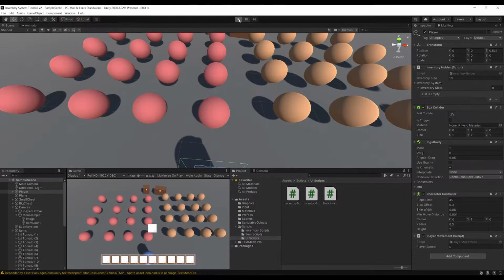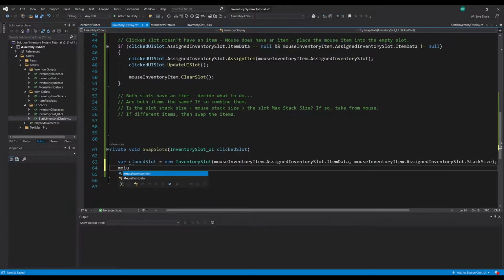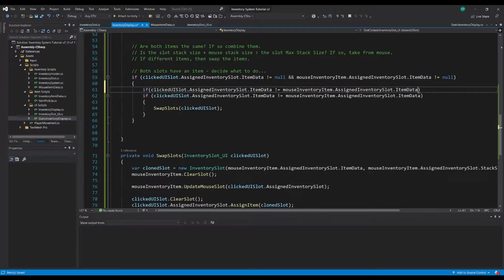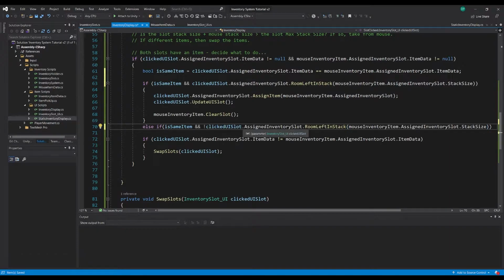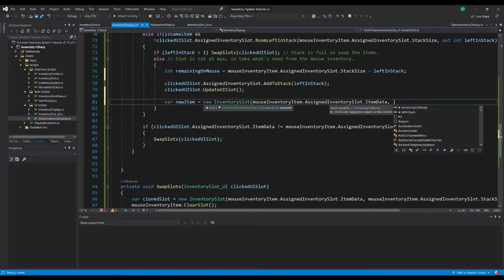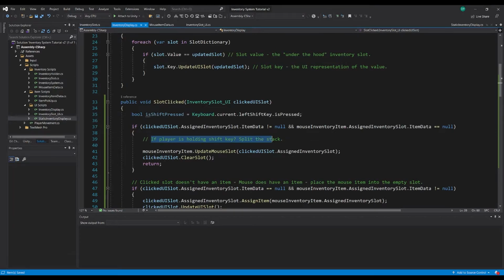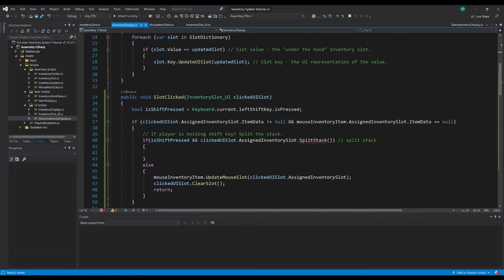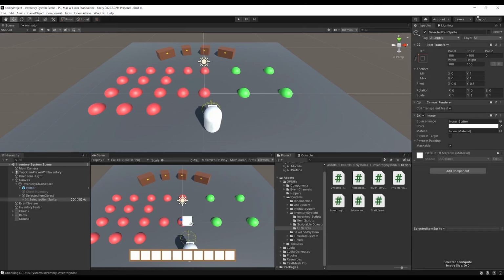Splitting and Combining Item Stacks | Unity Inventory System Tutorial - Part 5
🚨 Wishlist Revolocity on Steam! 🚨 This series will teach you how to create a minecraft style inventory system in Unity 3D - this is includes stackable items, with a max stack size and the ability to split and combine stacks, and delete them from your inventory.

I show off everything we will be doing in Episode 0. I would love to expand this series if it's positively received with the following features:
- Dropping items onto the ground from your inventory.
- Saving and loading the inventory system.
- Selling & Buying items to an NPC.
- Crafting with inventory items.

DISCORD NOTE: Since filming this series I have shut the Discord down, if you'd like help feel free to comment and I will try my best to get back to you.